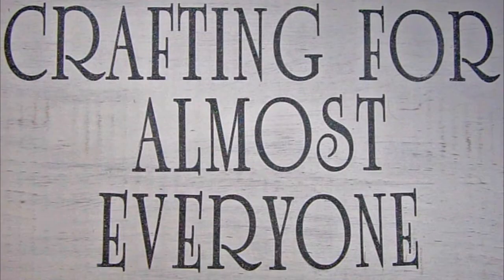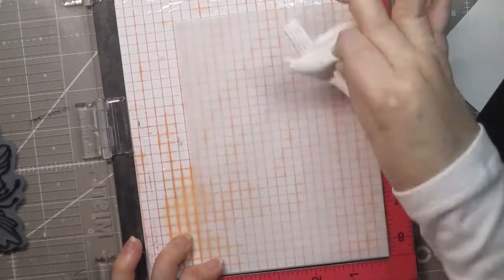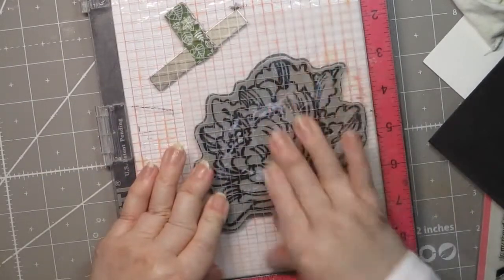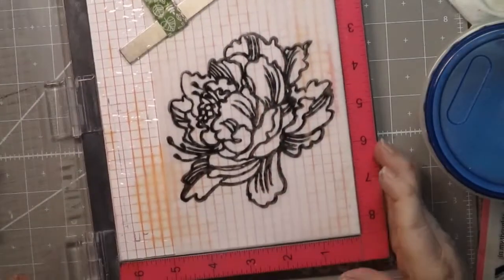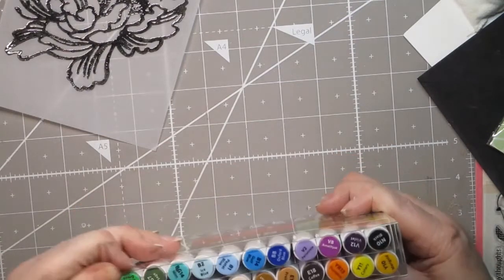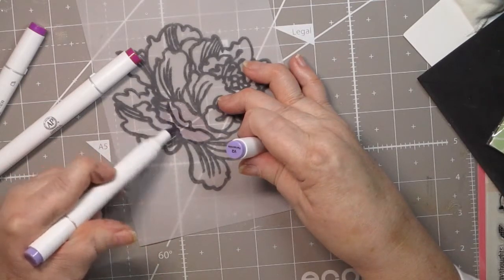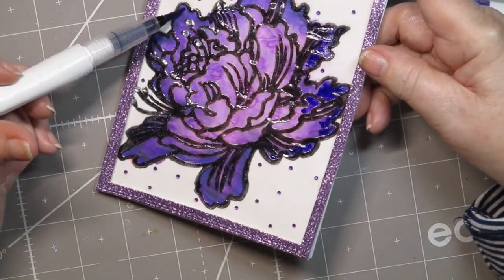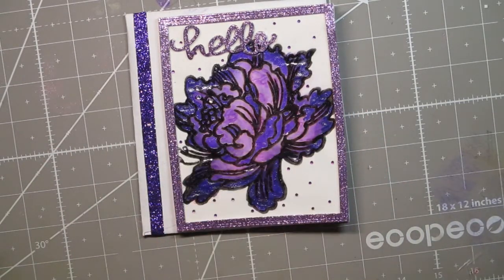A Different Alcohol Marker Technique on Vellum, Using Hand Sanitizer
Below, you'll find detailed instructions, as well as products used in this video.
I started with a Jumbo Peony Stamp from Stampendous and stamped it with Gina K's Black Amalgam Ink and then used clear embossing powder and heat set it on a piece of vellum that was cut to 5 x 7". I used Blick alcohol markers that I got at Christmas...I think they have discontinued their markers and are only selling brush markers...bummer. I used a lot of colors in purples to color the back of the image...You don't want to color on the front for this technique to work. The darker the colors used, the better. I used a wide variety of colors on the back of the vellum image, and once the marker ink was dry, I used a rag with hand sanitizer from the Dollar Tree on to dab the colors off.   It worked really well and I liked the effect I got from doing this. I cut a card base with Recollections Heavyweight 9 1/2" wide x 5 7/8" tall. It's 9 1/2" wide and scored at 4 3/4" to make the card front 4 3/4".

I cut a frame out of glitter paper by using my largest rectangle die and one that was the next smaller die, and cut them with my Vagabond to put on the front of the card. I glued the peony image to the front of our card base using a Tonic Studio glue pen and gluing behind the peony only. I also glued the outer edges because the frame will be on top of the glue.  I used my Stampin' Up snips and trimmed off the excess vellum once it was glued to the card front.

I stamped "Thinking of You" inside the card with Versafine Onyx Black Ink and then used nail art that I bought on ebay and my diamond picker from diamond art paintings to adhere the nail art. I glued the frame to the front using thin foam tape, and then used Wink of Stella markers I bought on Amazon to add color and sparkle to the front of the vellum peony. I added a die cut "Hello" from the same glitter paper as the frame to the front of the card and made an envelope using my We R Memory Keepers Envelope Punch board and added washi tape to the bottom of the envelope to make it match the card.

Instagram: crafting for almost everyone
Google+: crafting for almost everyone
Facebook: crafting for almost everyone